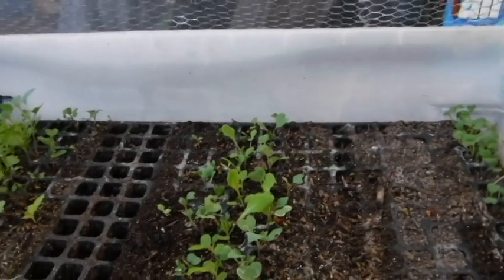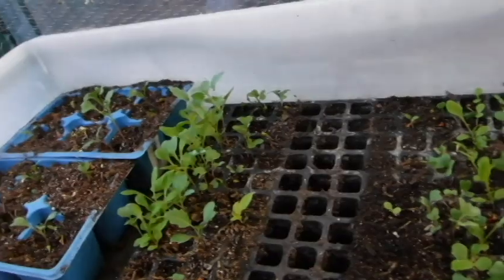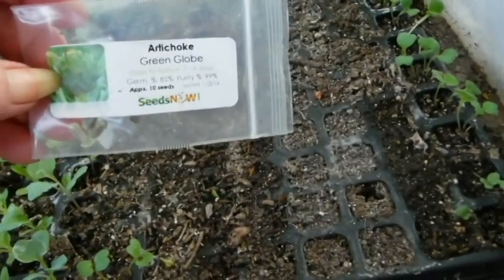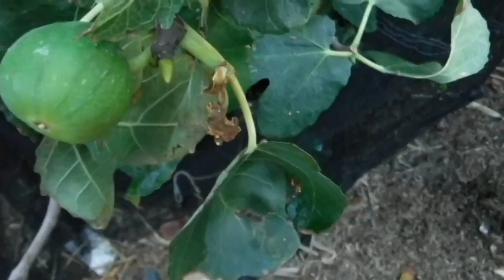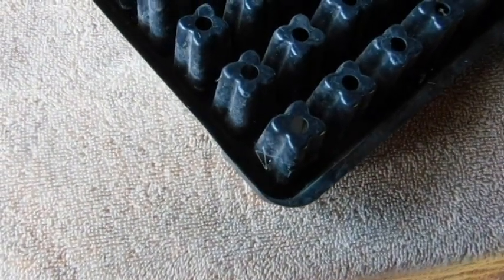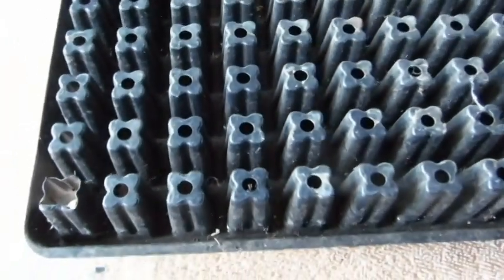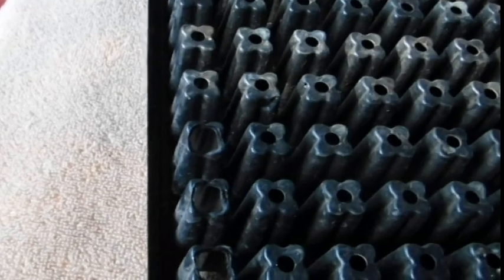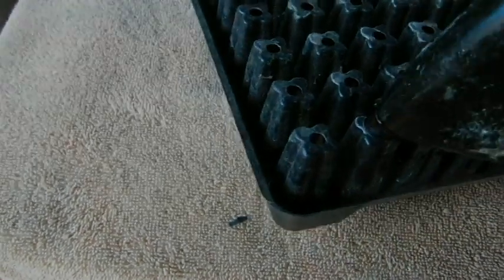I'M GOING BOTTOMLESS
I  do like it this way in Lemon Grove CA zone 10 B